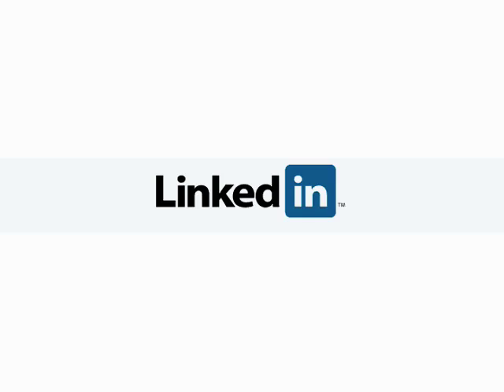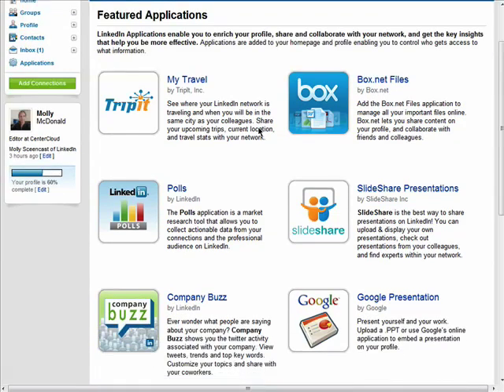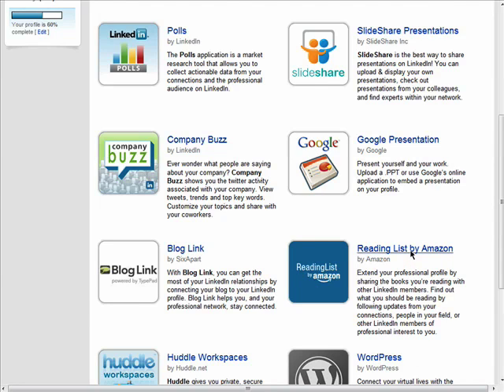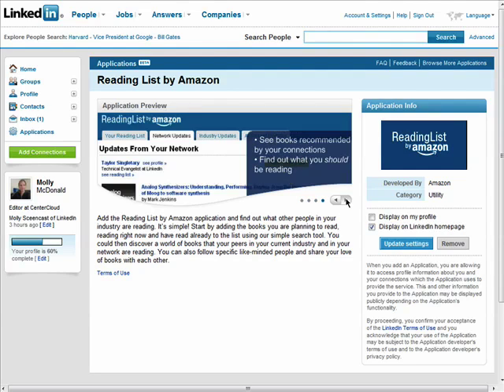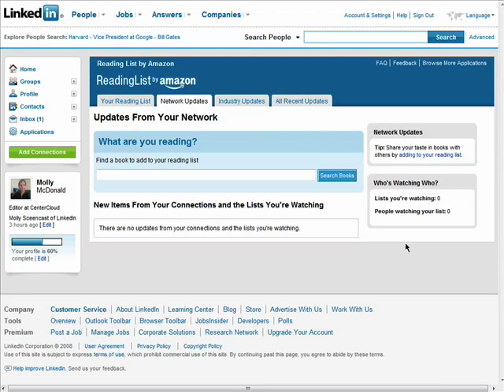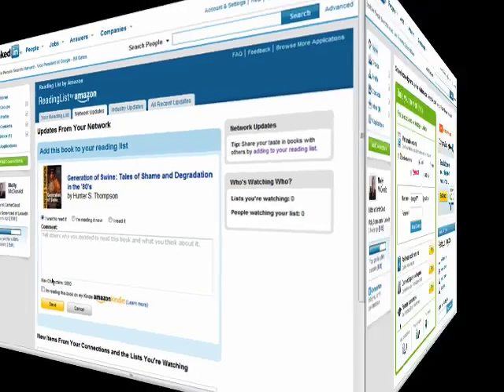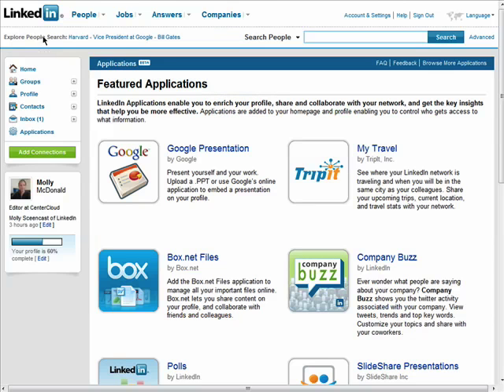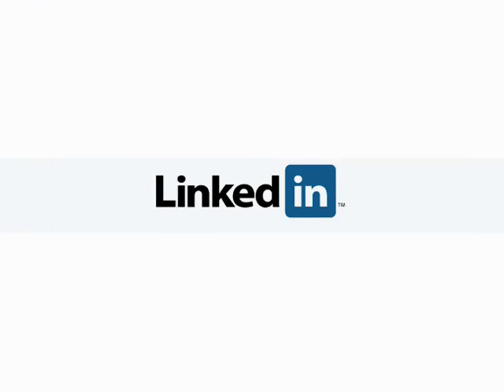How to add applications to your LinkedIn profile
Learn how applications let you do more with your LinkedIn profile.  A Internet tutorial by butterscotch.com.